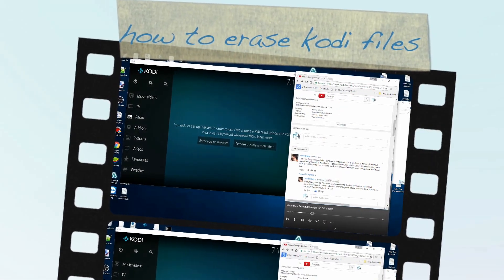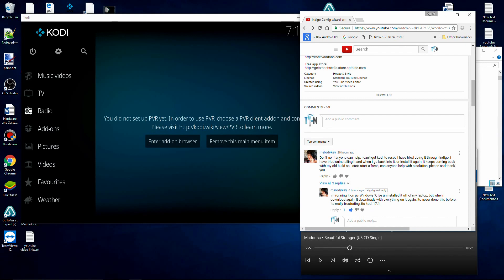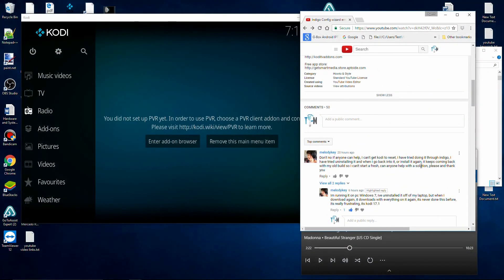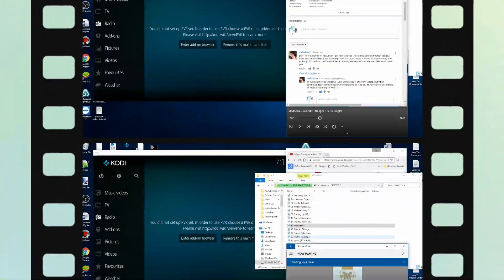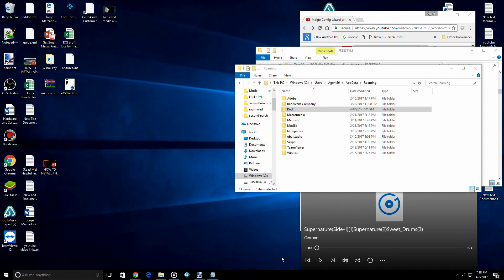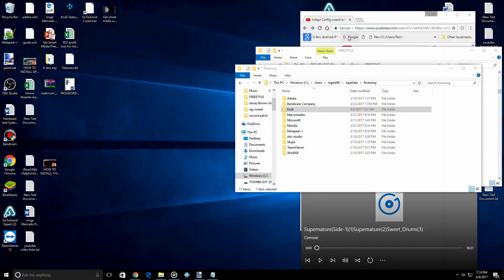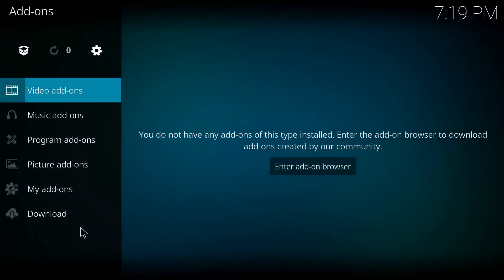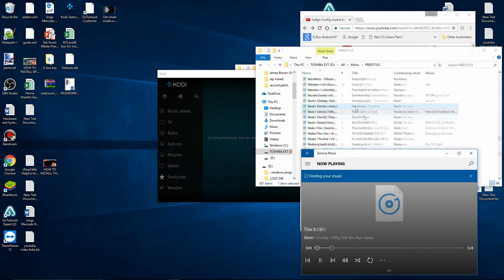ERASE KODI FILES. FRESH START. CLEAN SLATE. EASY WAY TO START OVER CLEAR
One of our subscribers asked us how to get rid of the Kodi files and start clear and new. We made this video as an answer to help. We hope it did.

The file path to erase the Kodi file in the video is:
My PC / C: / User / (your user name) /appdata / roaming / kodi